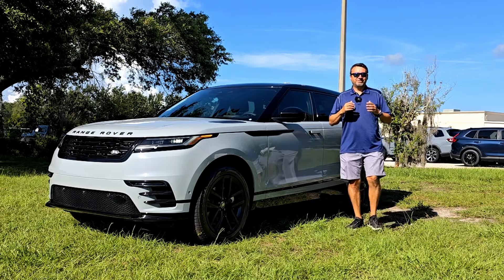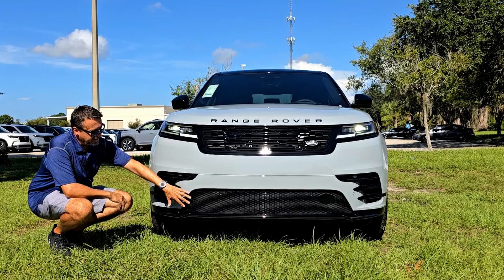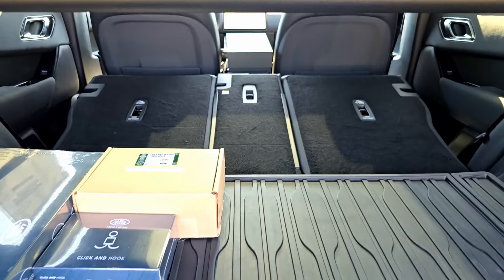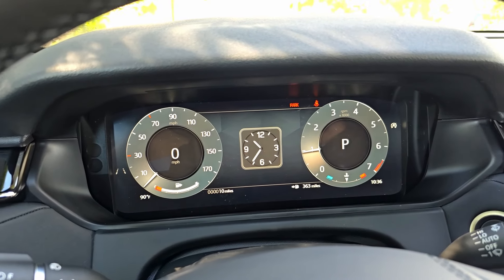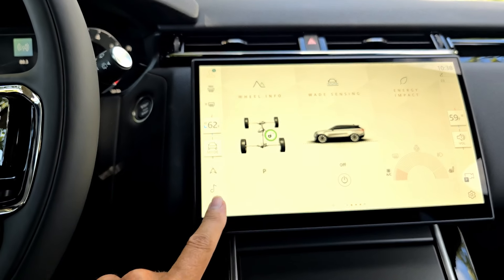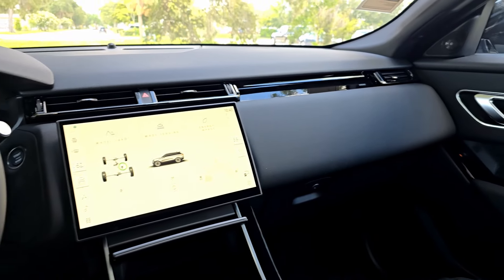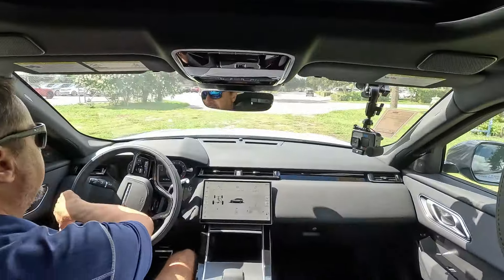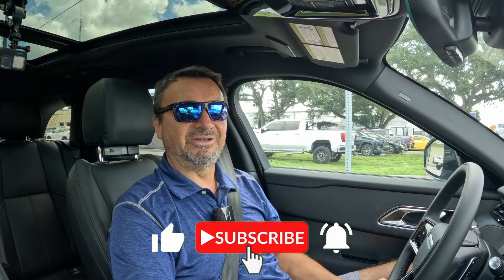2025 Range Rover Velar is a stylish off roader in a Tuxedo. Full Review and Drive.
2025 Range Rover Velar is a stylish off roader in a Tuxedo. Full Review and Drive.

In today's video I am checking out this brand new 2025 Range Rover Velar P250.

This top trim has the starting MSRP of                                          $63,600.00

Optional Equipment
Comfort Pack                                                                                      $1530
20 inch 10 spoke gloss black wheels                                             $1500
Technology Package                                                                         $1300
Arroios Grey                                                                                        $950
Black Contrast Roof                                                                           $800
Black Exterior Package                                                                     $750
Premium Interior Protection Package                                            $700
Meridian 3D Surround Sound                                                          $600
Black Wheel Protection Pack                                                          $525
Heated and Cooled front seats                                                      $350
Basic Rear Seat Convenience package                                        $265
Emergency Pack                                                                               $75
Range Rover Handover pack                                                          65

Destination                                                                                       $1375

  For those of you who asked. Equipment that I am using:

Wireless mics Rode Wireless Go II